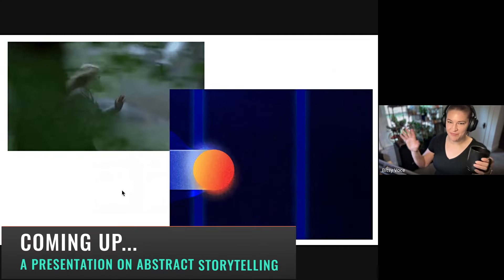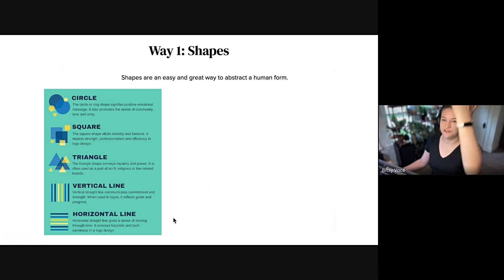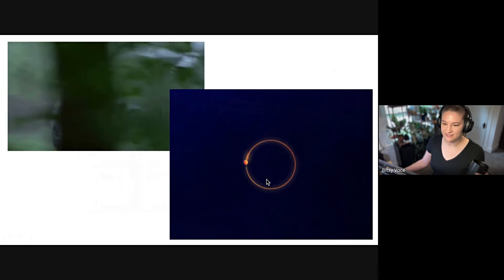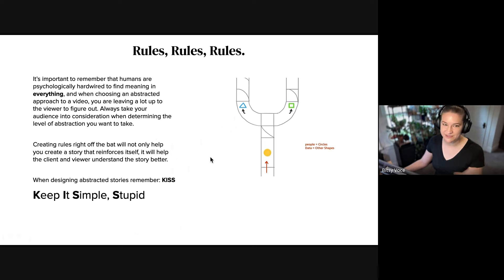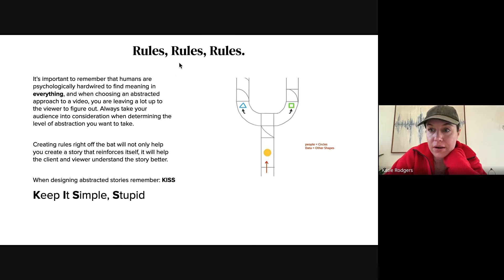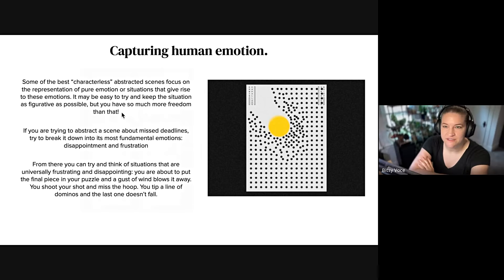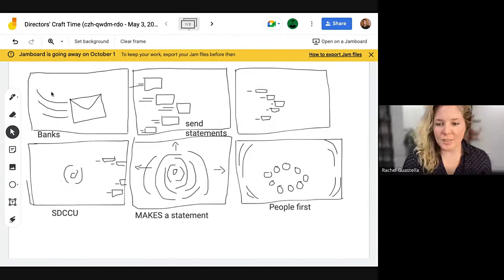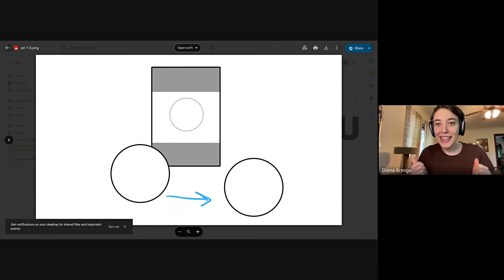How to Art Direct Abstract Storytelling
DESCRIPTION